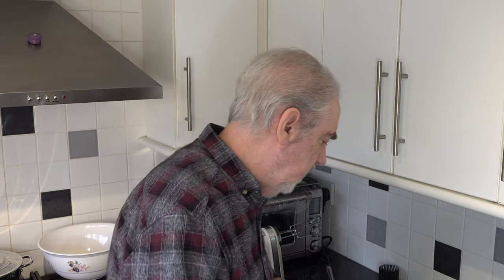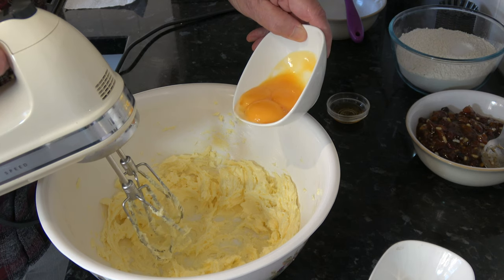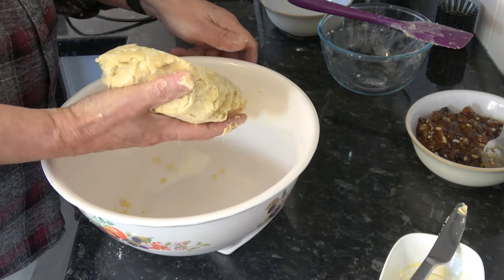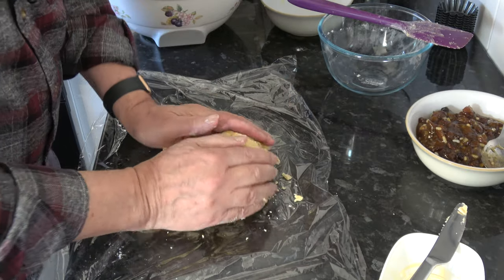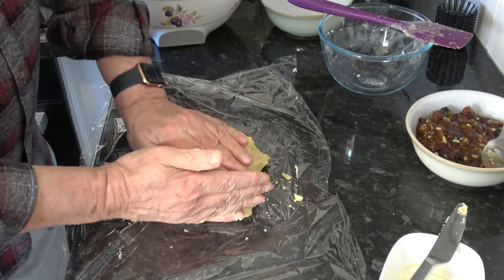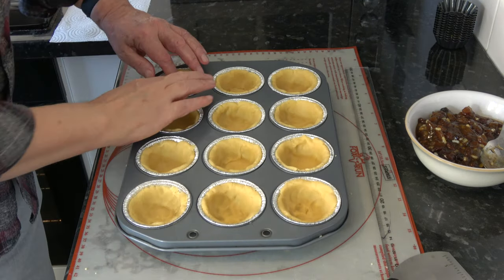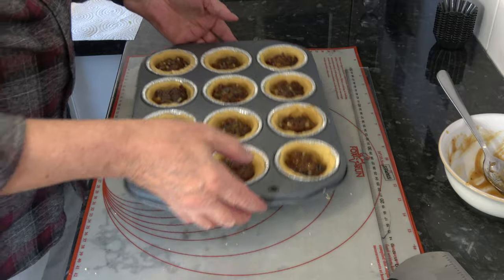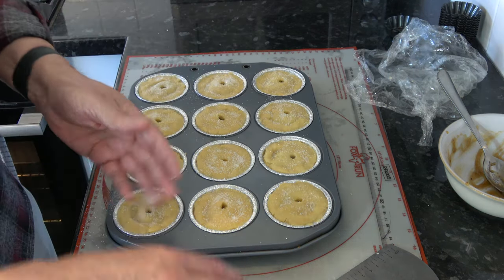Deep Filled Mince Pies For Christmas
These mince pies are deep filled, similar in shape to those in the stores.  The pastry is so tender that it melts in the mouth as you eat them.  They are a firm Christmas favourite.